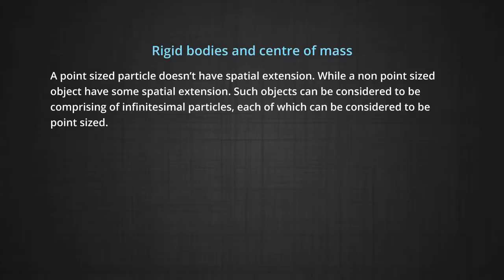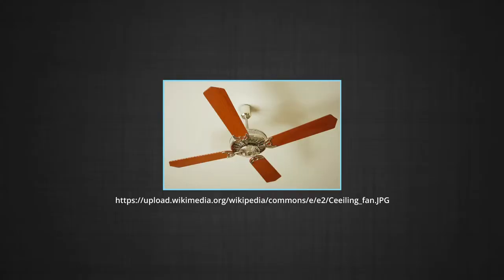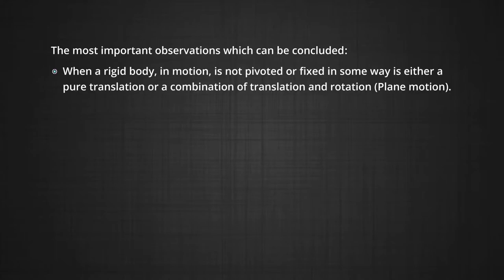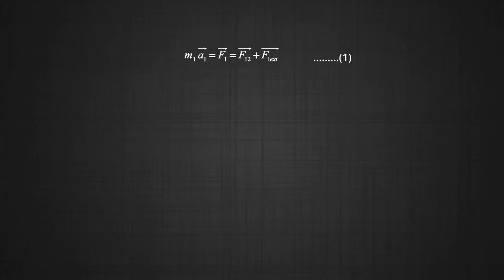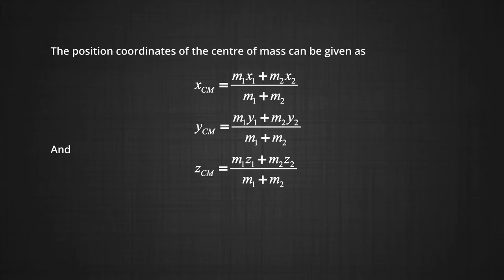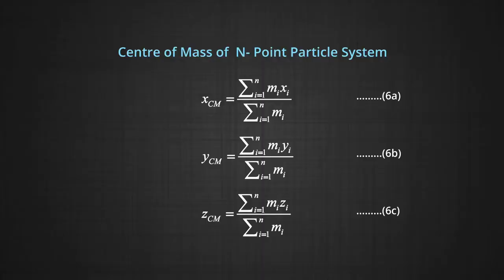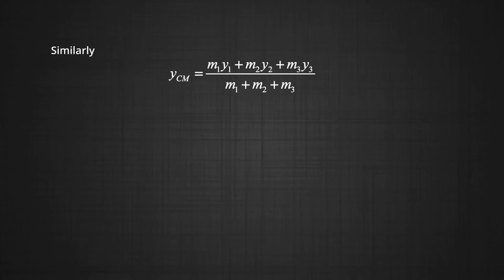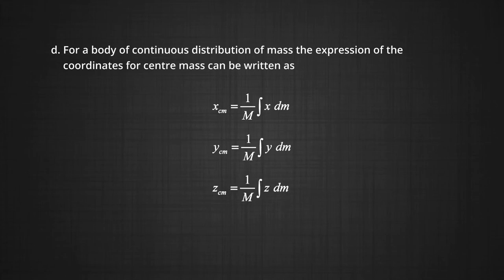Rigid body rotation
Explanation about the rigid body and  concept of center of mass.